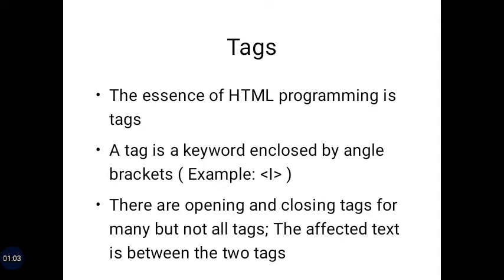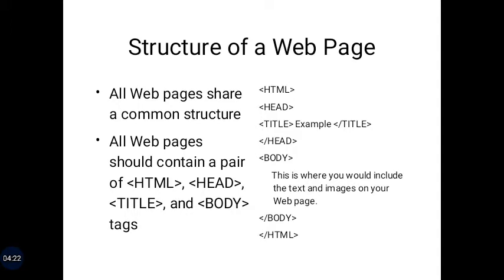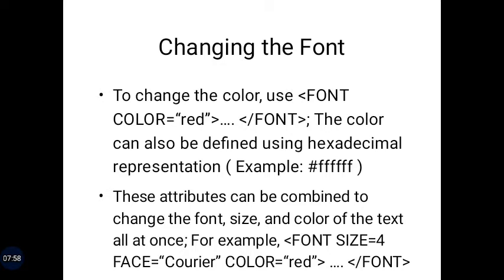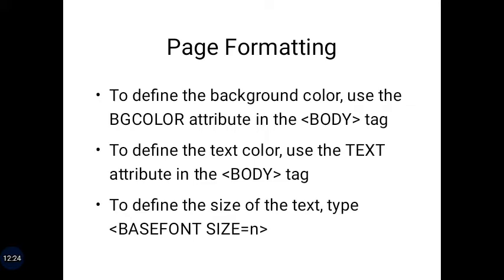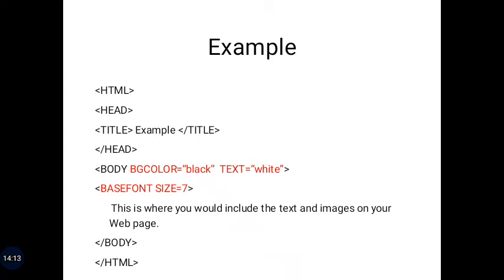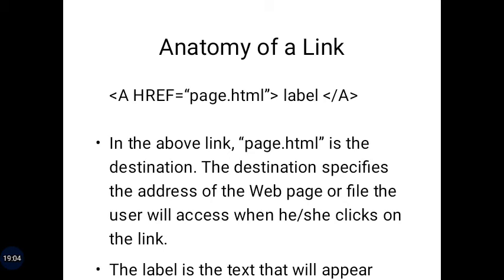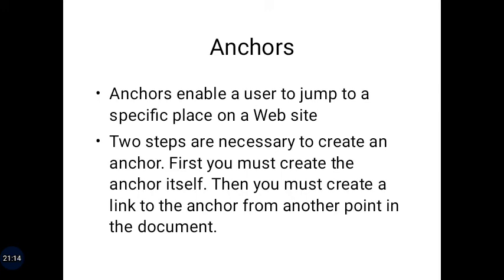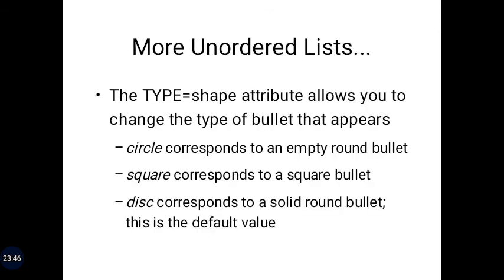Introduction to html for beginners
Html is used to design web pages. This tutorial introduce Hypertext markup language (html 5) with it's tags used in designing a website.
In this video am giving you a brief introduction to hypertext markup language in which you will understand the use of basic html tags and the attributes used within the tags.